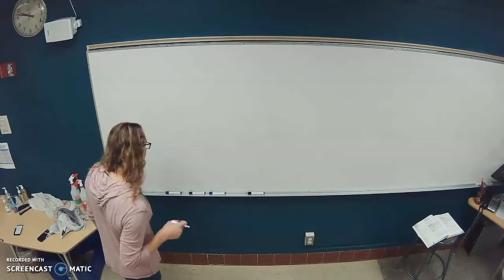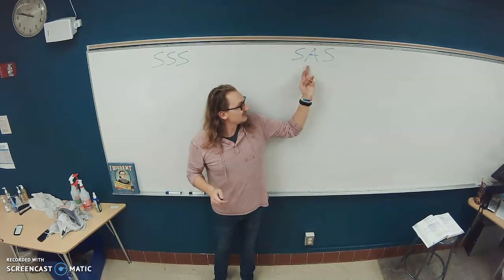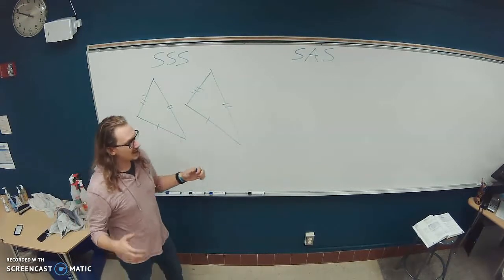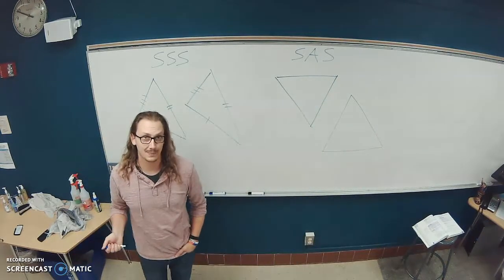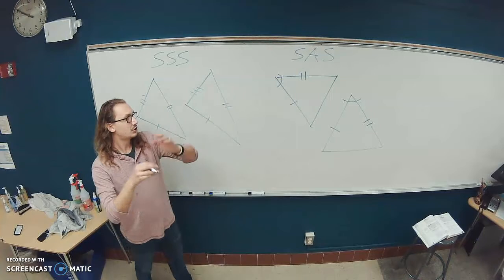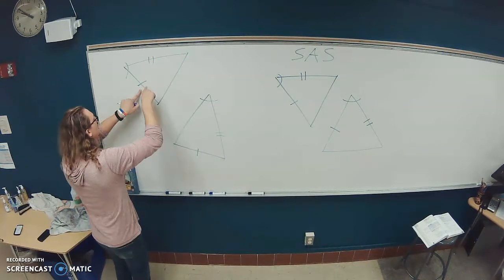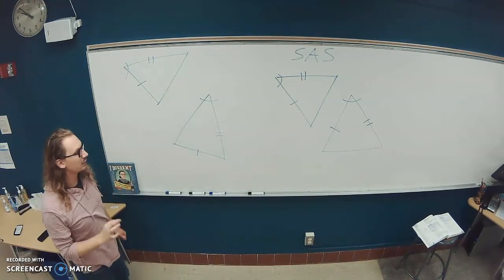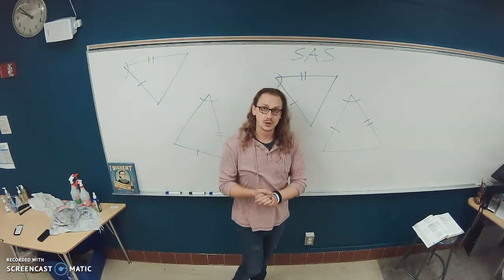sss and sas